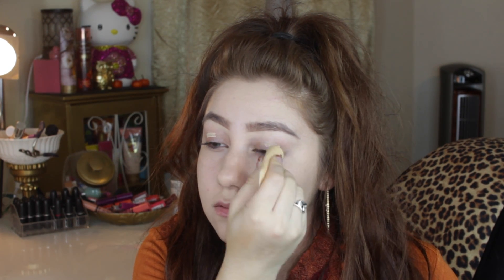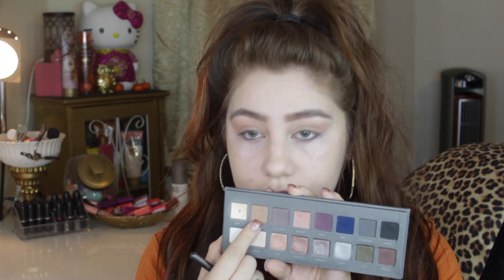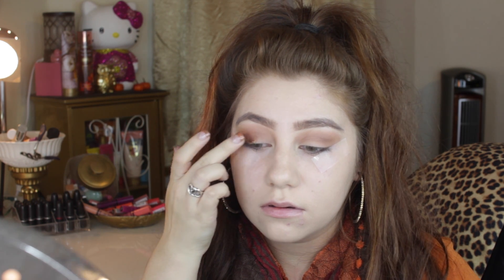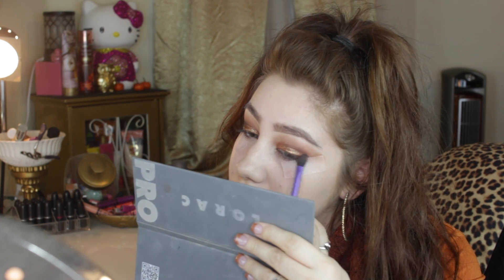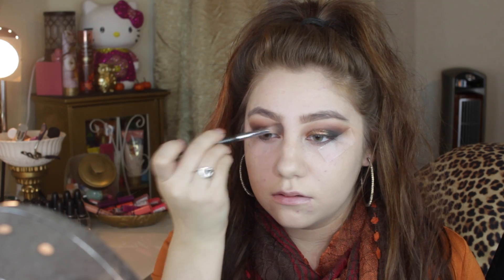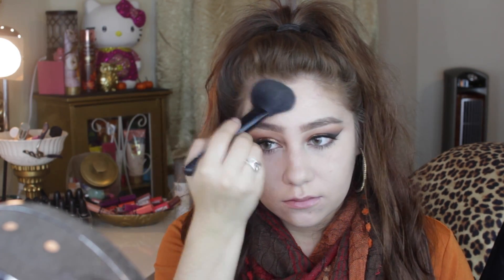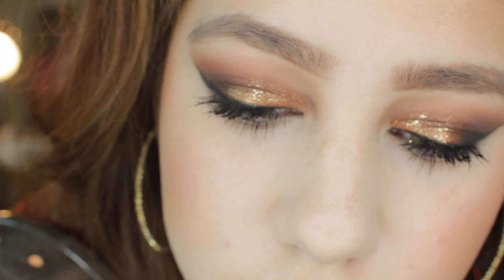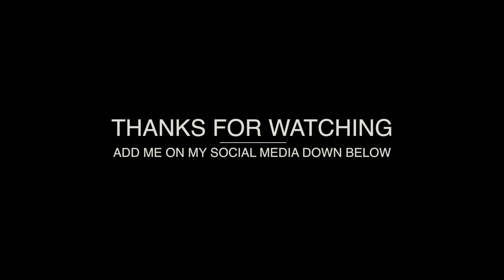Thanksgiving glam glitter makeup tutorial|2014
Going to be vlogging everyday in December.

beauty instagram: beautybylex1101

Vine: alexxis Rojas

We heart it: makeupbylex

BUSINESS INFO
Kik: alexxis.hilary16
❤ FAQ
camera: cannon rebelt3i
Camera lens: sigma 30mm 1.4
editing program: imovie